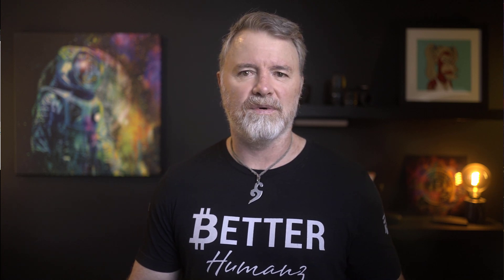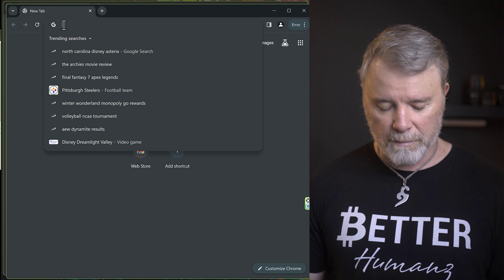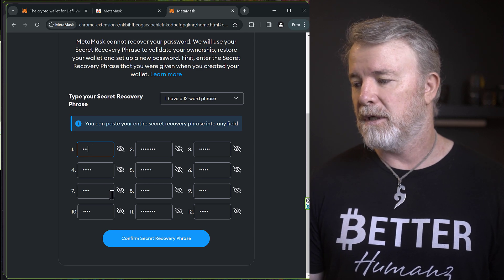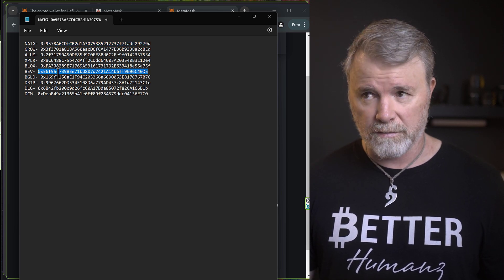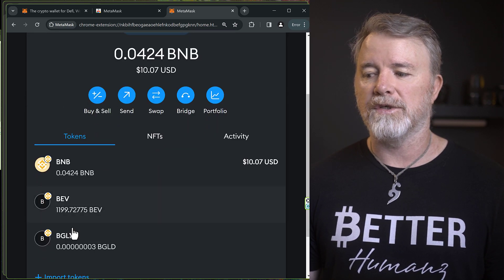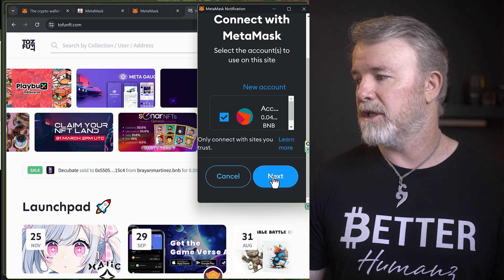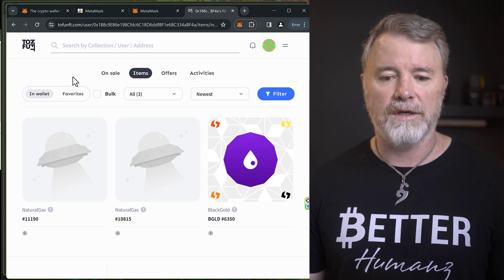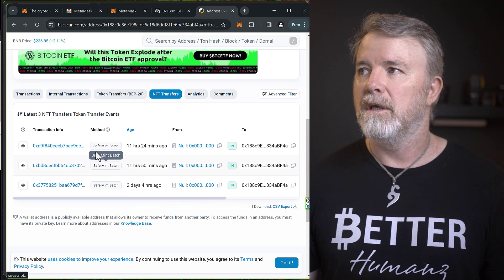How to import your DEBTBOX account into MetaMask and view your New NFTs on the Marketplace.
👉Join our FREE Community to Learn Everything Crypto. Perfect for beginners!

I show you how to import your DEBTBOX mnemonic phrase (seed phrase) into Metamask and display the tokens, and how to view your NFTs on the marketplace and on the bscscan blockchain explorer.
4:29 Add tokens to Metamask
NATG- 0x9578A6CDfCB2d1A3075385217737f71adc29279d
GROW- 0x3f3701e818A560eacD6fCA1477E36b9338a2cBEd
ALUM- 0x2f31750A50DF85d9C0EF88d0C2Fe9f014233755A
XPLR- 0xBC6488C75b47dAff2CDdd64003A203540B3112e4
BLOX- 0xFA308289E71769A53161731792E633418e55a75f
BEV- 0x56f55473983e71bd807d7421A14b6ff9096C40D5
BGLD- 0x169f715CaE1F94C203366a6890053E817C767B7C
DRIP- 0x9967662DD534F108D6a779AD437c8A1d72143C1e
DLG- 0x6B42fb200c9d26fcC0A17Bda85072f82CA166B1b
DCM- 0xDeaB49a21365b41e0Ef89f284579ddc04136E7C0
6:26 see nfts
9:40

Tangem is the most secure crypto hardware wallet in Crypto